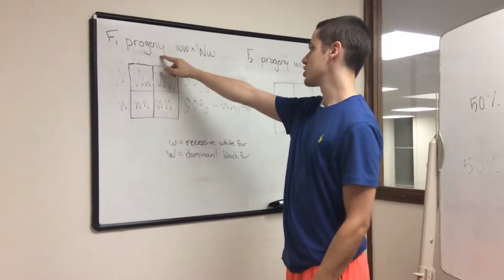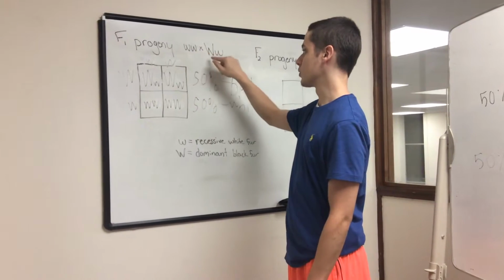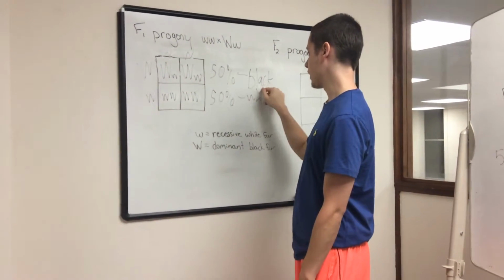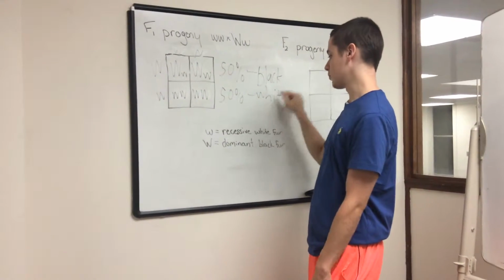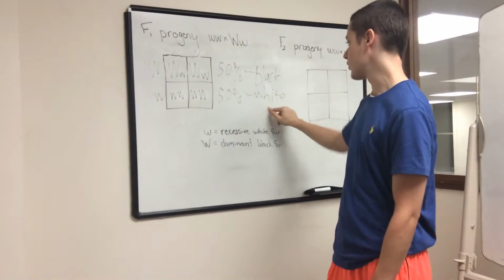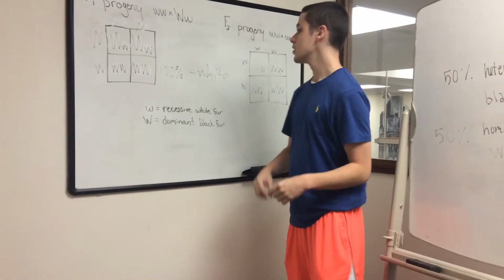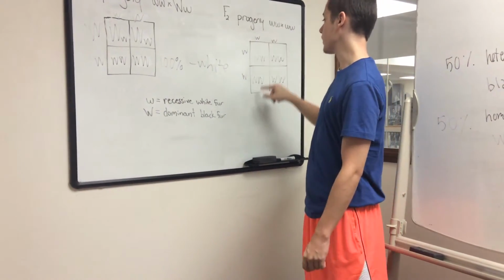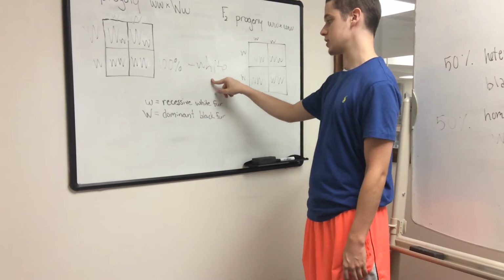Cell Division Gone Bananas